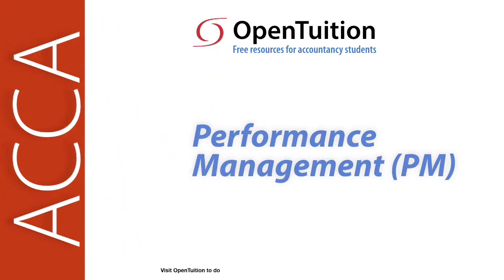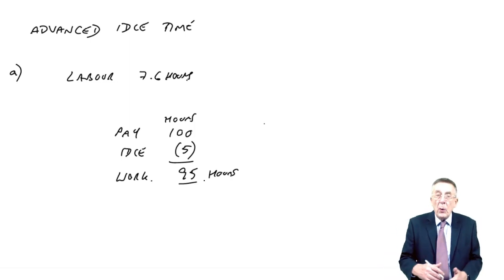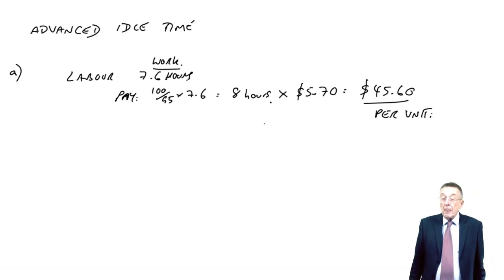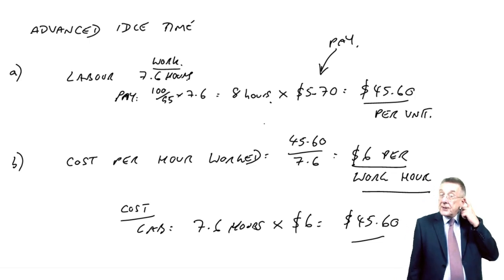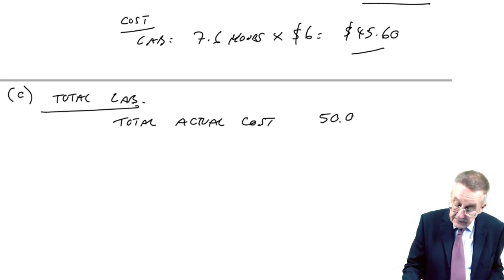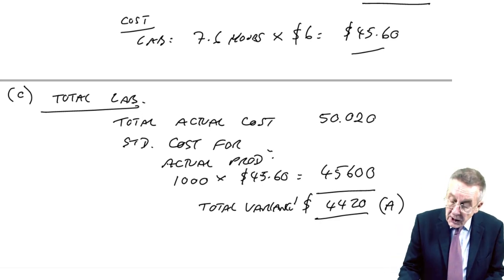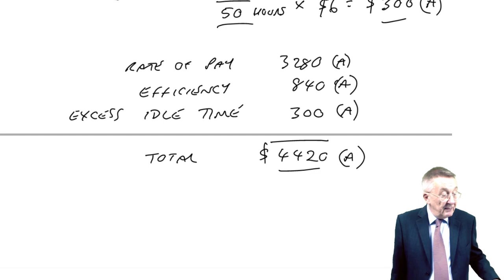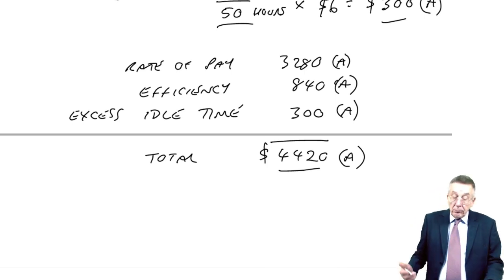Advanced Idle Time variances - Variance analysis - ACCA Performance Management (PM)